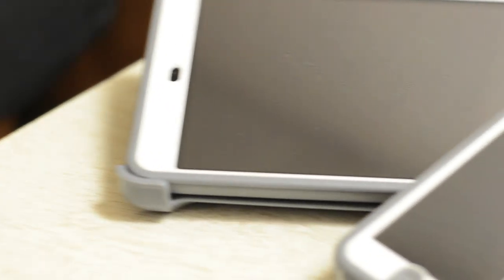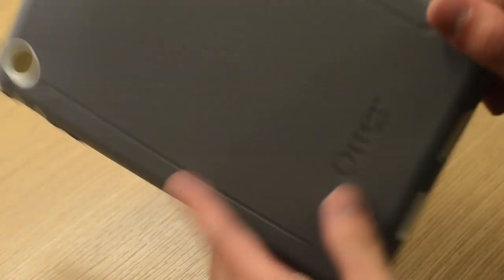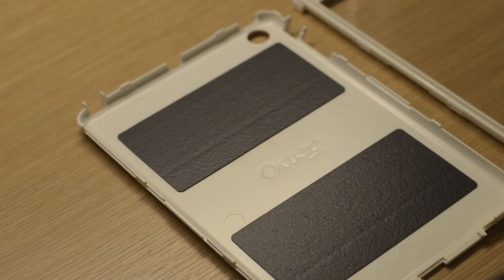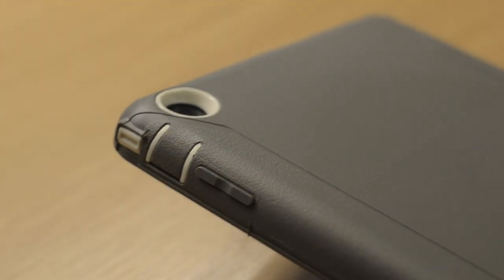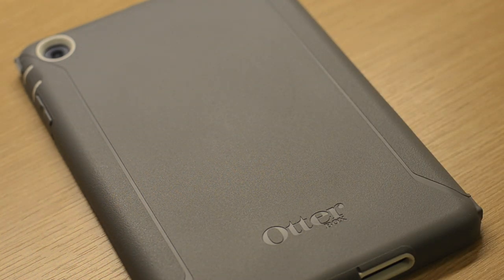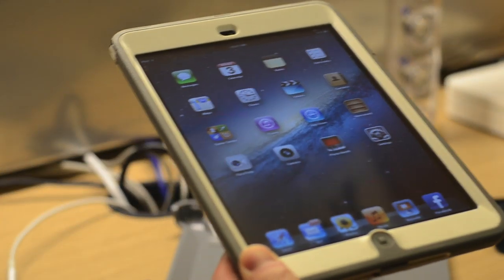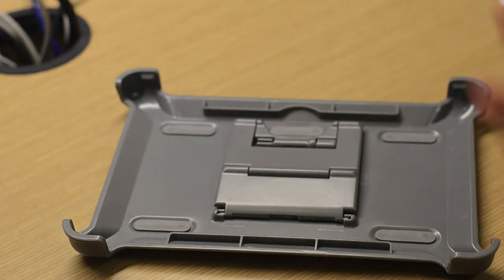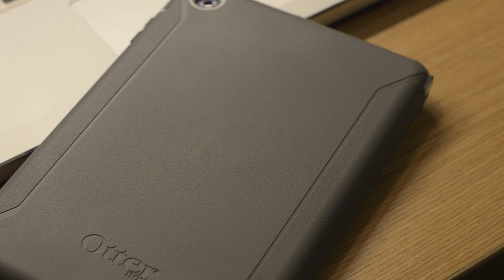 iPad Mini / iPad Mini Retina Display - Otterbox Defender Case - Indepth Review!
Today I bring you guys an indepth review of Otterbox new Defender Series Case for the new iPad Mini.  The ultimate protection for most portable tablet on the market!  You can pick one up at otterboxes